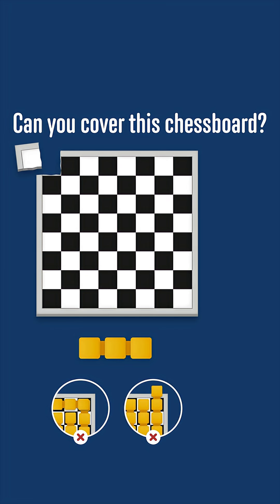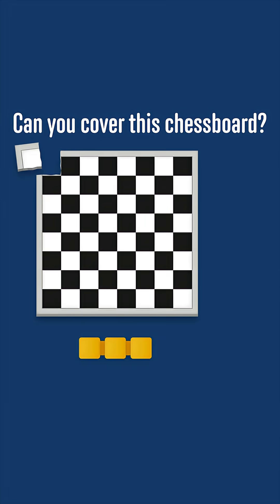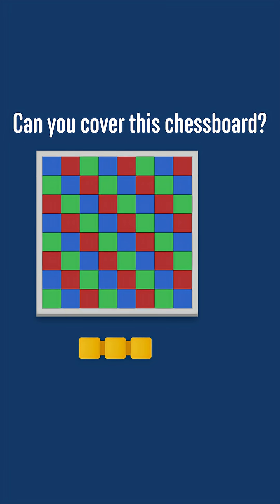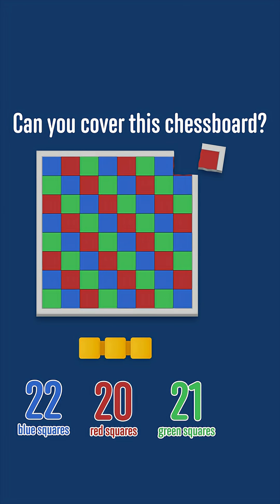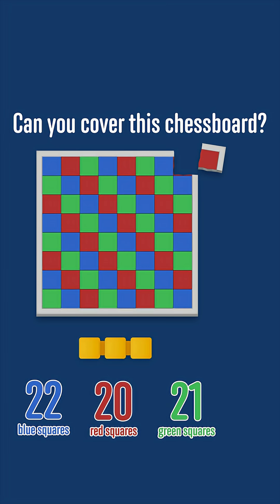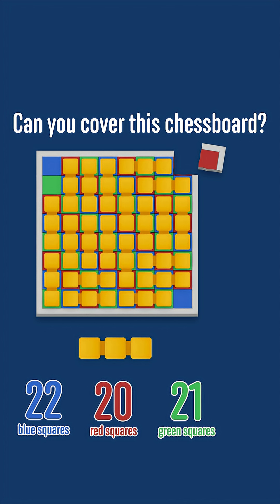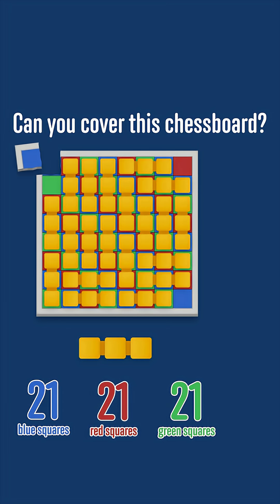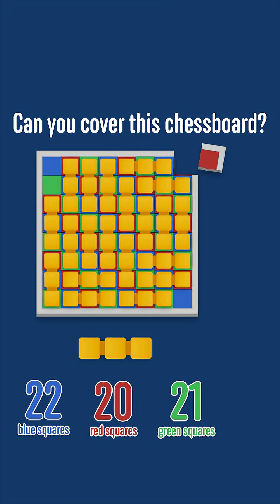Is it possible to cover this chessboard with 3 x 1 tiles?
The top left square of this chessboard has been removed.  Is it possible to cover the remainder of the chessboard with 3 x 1 tiles?  The tiles can't overlap or go outside of the board!